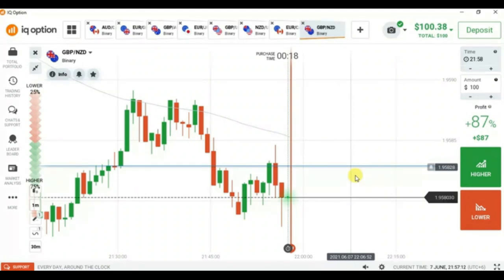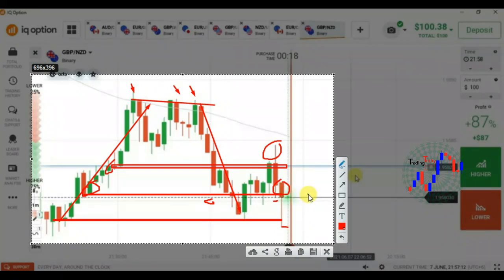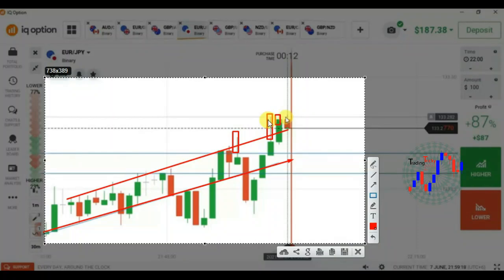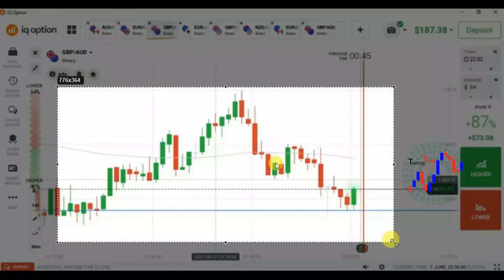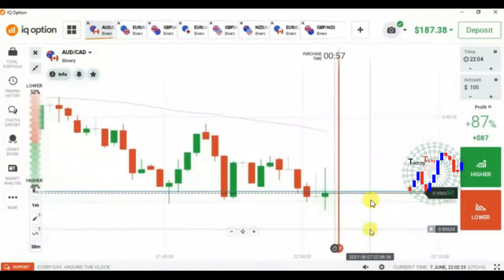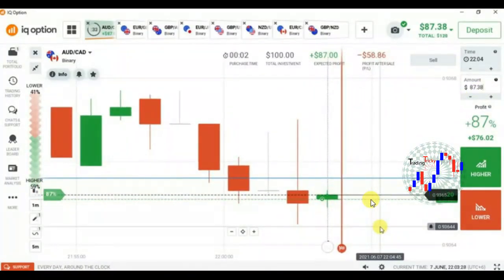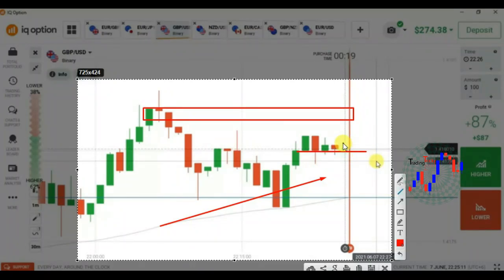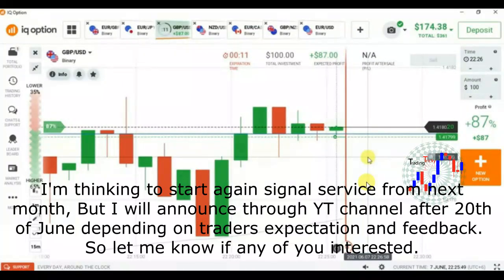Simple way to make money online | Candlestick analysis for beginner | 1 Minute candlestick analysis